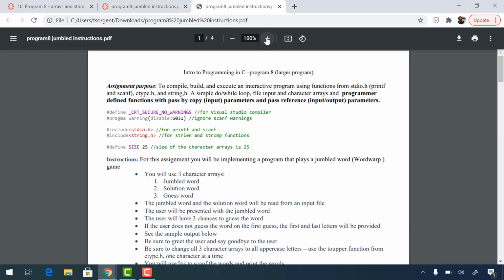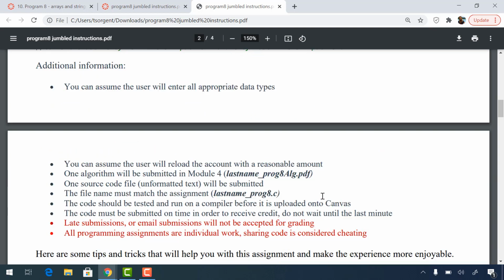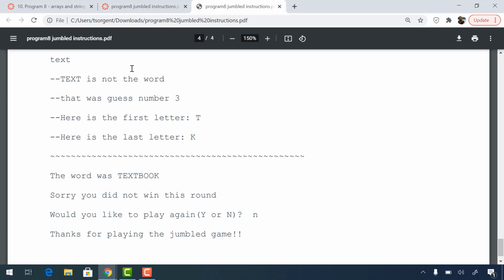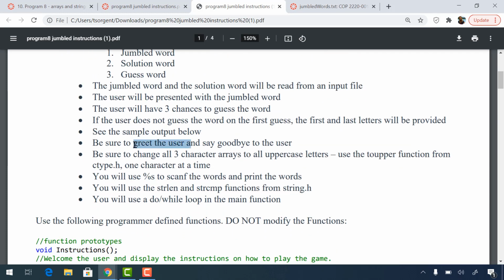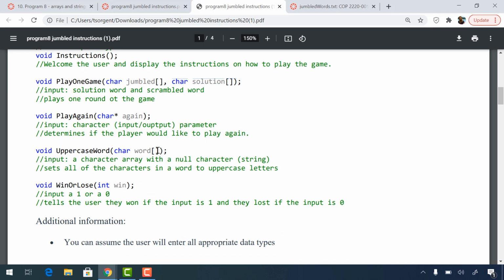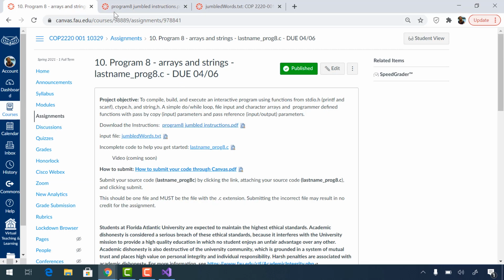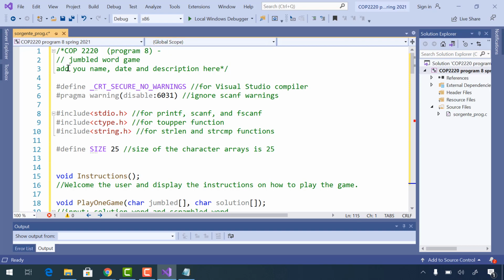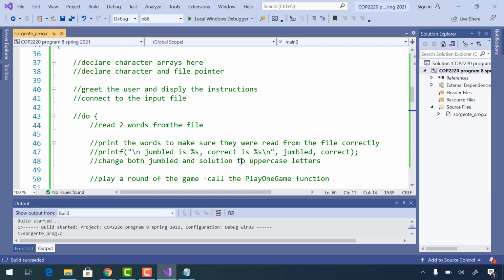COP 2220 character array assignment PART 1